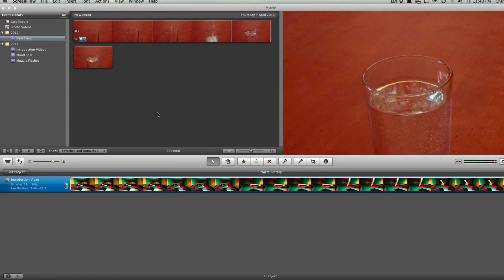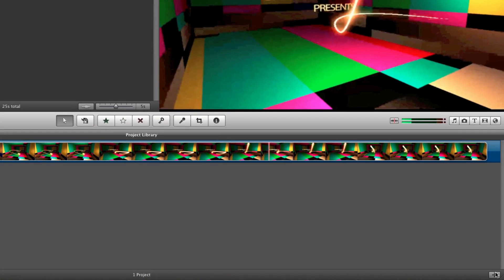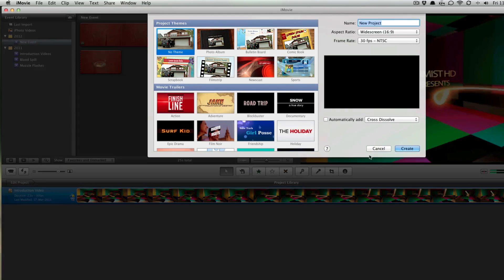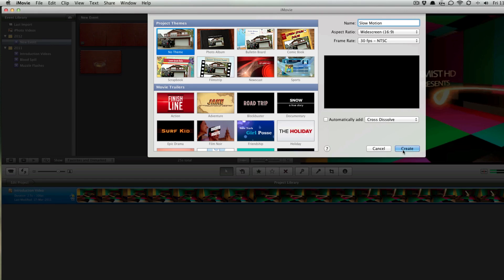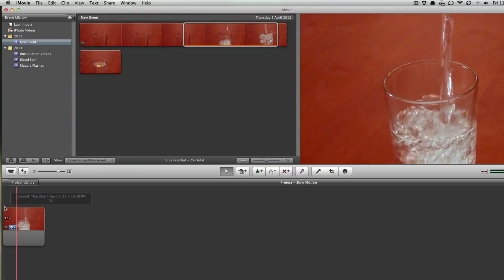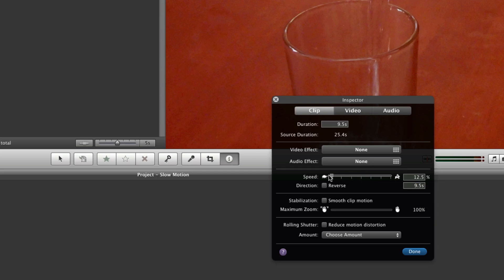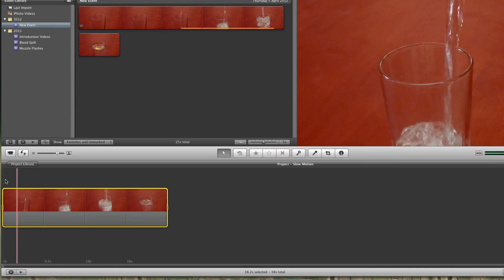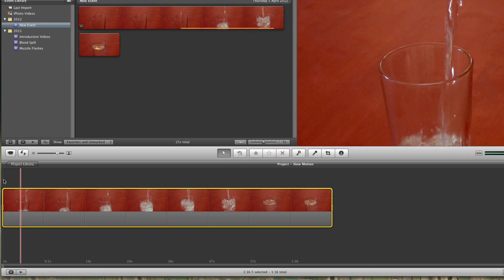iMovie Tutorial - Slow Motion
Video Tutorial on how to use Slow Motion in iMovie.